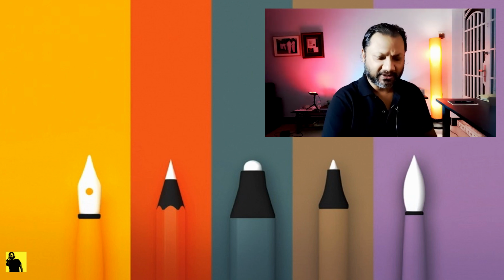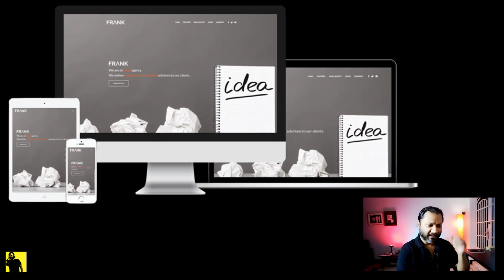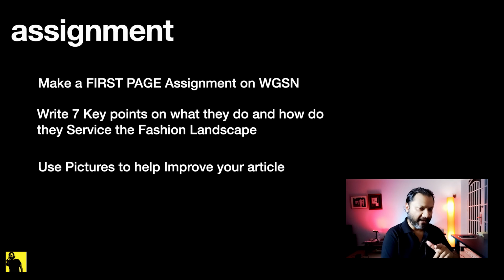13 TF weebly